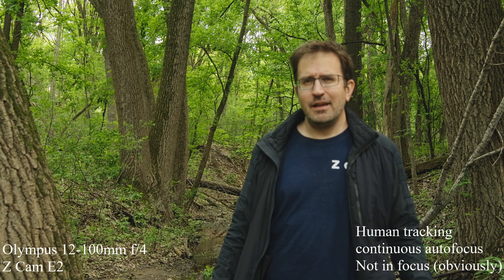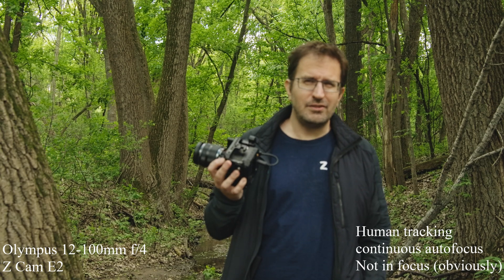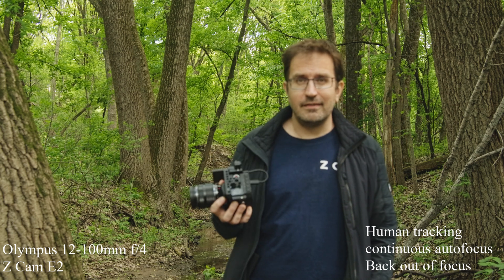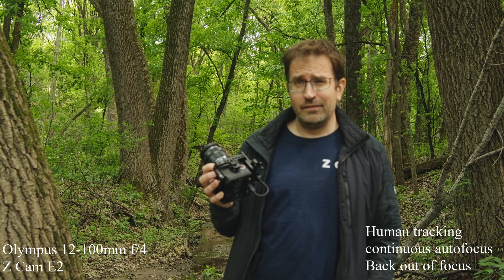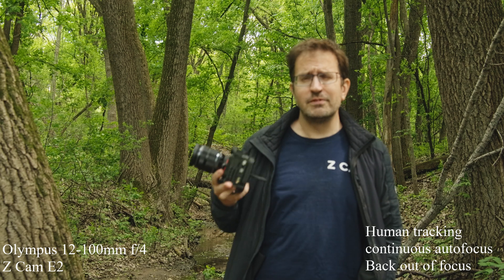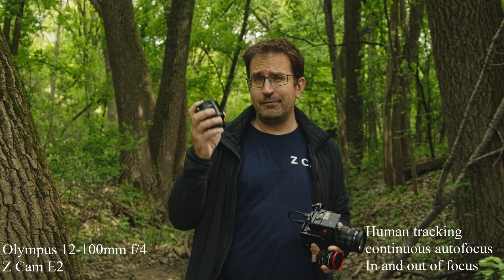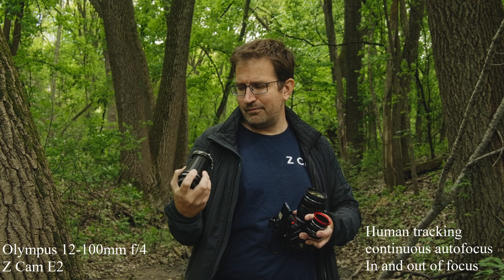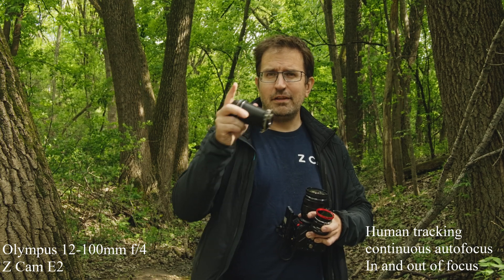4k ProRes for under $800? Meet the Z Cam E2C!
Sorry, it's been a while since I've added any new videos, but I'm back!  I've shot a bunch of stuff while I've been away so expect videos to start popping up as I finish editing them!

I recently received my preorder for the brand new Z Cam E2C which is a very tiny micro 4/3 camera that can record HEVC or ProRes at up to 4kp30.  At present, Z Cam haven't received the ProRes license for it yet so it needs to be backed to enable the codec (which I did).

I mentioned the Z Cam facebook group in the video so I'll include a link to it